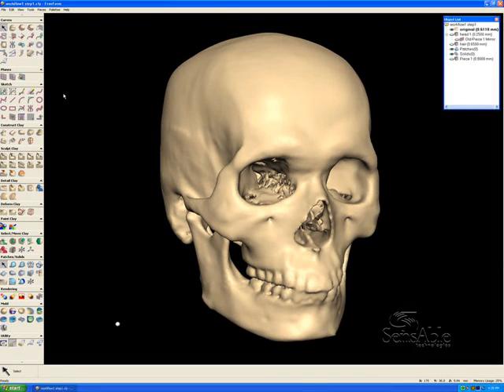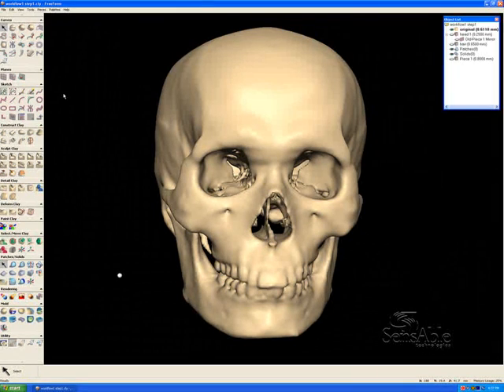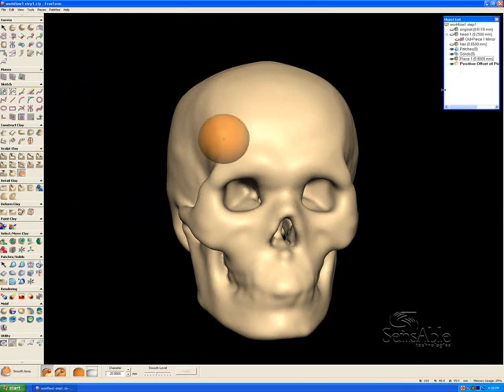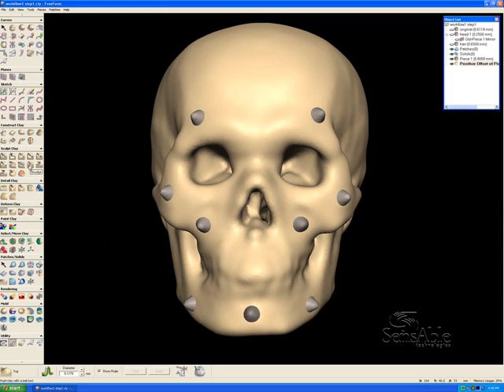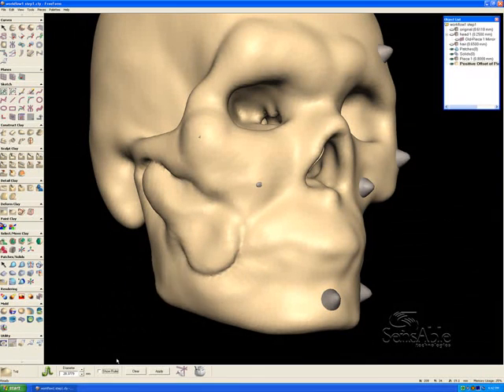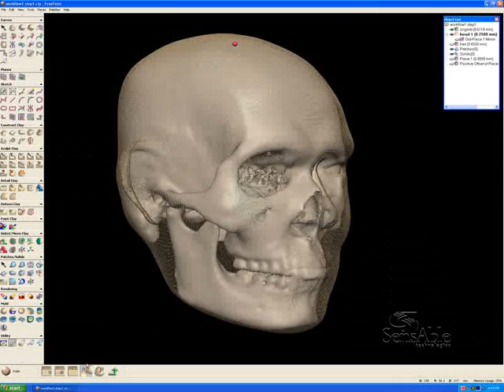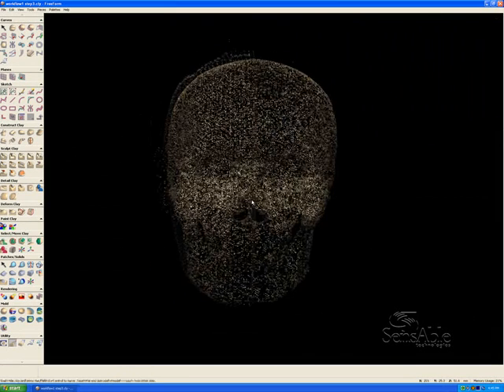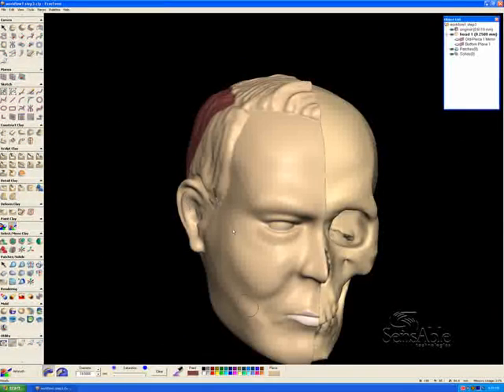[FreeForm systems] 얼굴 복원 (복안법)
FreeForm Modeling Plus 시스템이 어떻게 법의학적인 얼굴복원에 사용되는지와 참조로 사용되는 유골 데이터로부터 유사한 얼굴을 만들기 위해 어떻게 촉각이 법의학적인 예술을 가능하게 하는지 보십시오.

[3D Design]
Sensable - ClayTools, FreeForm Modeling, FreeForm Modeling Plus
Sensable - PHANTOM Omni, PHANTOM Desktop

[3D Scanner]
Sensable - S3
Artec - S, M, L, MH, MHT
Roland - LPX
ZCorp - ZScanner

[Dental CAD/CAM]
Sensable - Intellifit
3Shape - Dental systems

[3D Printer]
ZCorp - ZPrinter, ZBuilder Ultra

3Dconnexion - SpaceNavigator, Explorer, Pilot